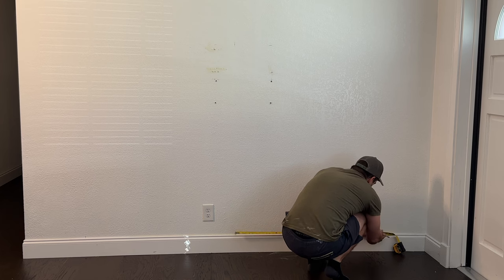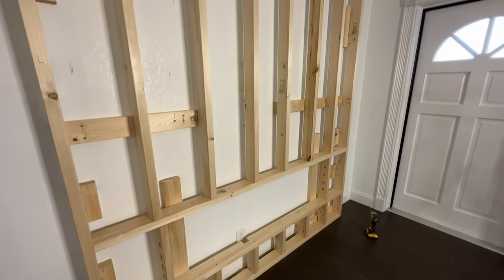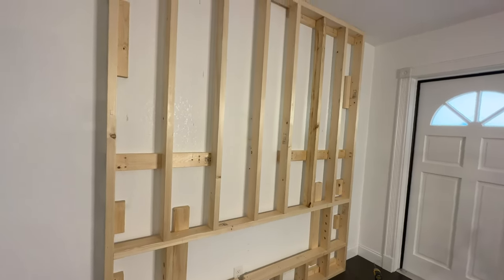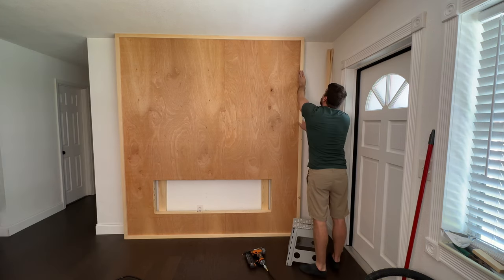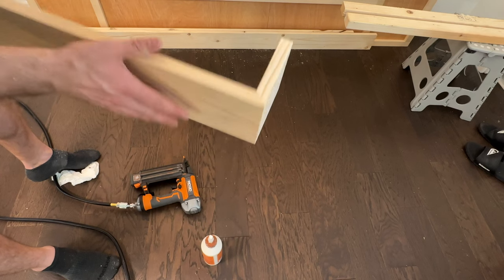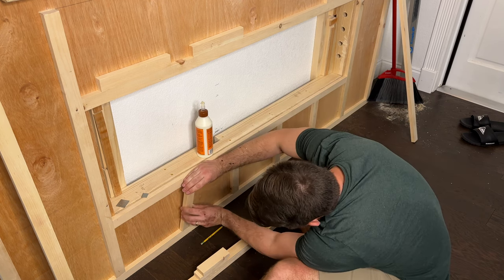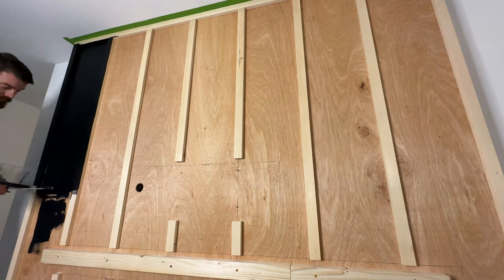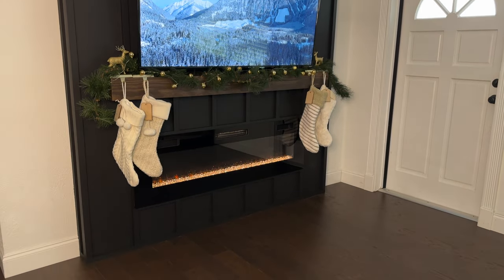DIY Electric Fireplace Surround With Mantle (Walk-through)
This is a video showing how I installed an electric fireplace.

Fireplace:
Antarctic Star 60 Inch Electric Fireplace
DEWALT ATOMIC 20V MAX* Cordless Drill Combo Kit

TV:
TCL 65-inch Class 4-Series 4K UHD HDR Smart Roku TV

Tools used:
DEWALT 20V MAX* Cordless Drill Combo Kit, 2-Tool (DCK287D1M1)
FastCap PSSR16 16 FastPad Standard Reverse Measuring Tape
FastCap PMS-12 12-foot Metric/Standard Measuring Tape
RIDGID 6 Gal. Portable Electric Pancake Air Compressor
Kreg KPHJ720 Pocket-Hole Jig 720
Straight Claw Hammer with Smooth Face
DEWALT 7-1/4-Inch Circular Saw
DEWALT Miter Saw
RIDGID 18-Gauge 2-1/8 in. Brad Nailer
DEWALT Table Saw

thebuildsociety_

Electric Fireplace Surround Measurements and supplies

Frame:
Width- 82 3/8 inches
Hight- 86 inches
Bottom of Fireplace is 12 1/8 inches from ground
Top of fireplace is 28 5/8 inches from ground
Cripples (studs not full hight of wall) cut to fit

Supply list for frame:
14- 2x4x8
One box of 3 1/2 inch deck screws
One box of 2 1/2 inch pocket hole screws

Finish material:
One sheet of plywood cut 47 1/4 inches (width)
One sheet of plywood cut 35 1/2 inches  (width)
Remainder of second sheet of plywood cut into two 5 inch strips
Trim and battens cut to fit
One gallon of black paint

Supply list for finish:
Two sheets 1/4 inch sanded plywood
Two 1x10x 8ft pine board
One 1x6x 8ft  pine board
18 ga 1 1/2 inch brad nails
Wood Glue

Mantel:
Two 1x6x 8ft common pine board
One 1x6x 8ft common pine board (high grade)
One pint wood stain
18 ga 1 1/2 inch brad nails
Two 2 inch wood screws